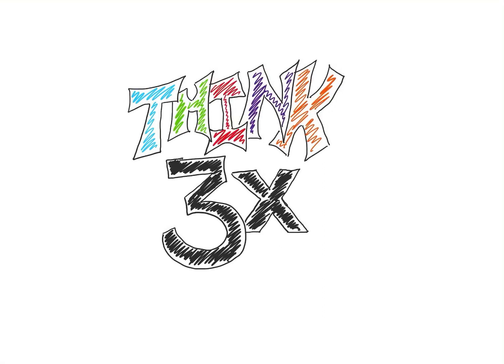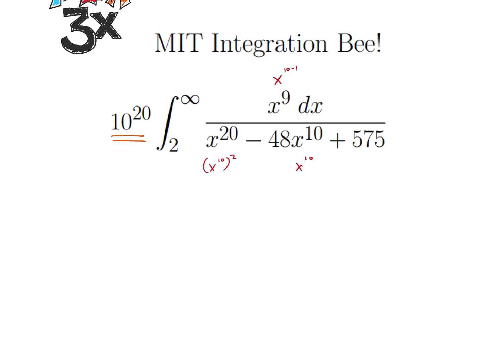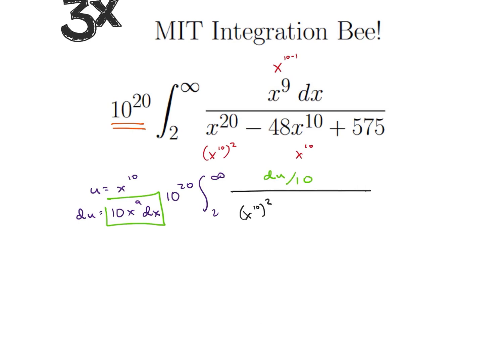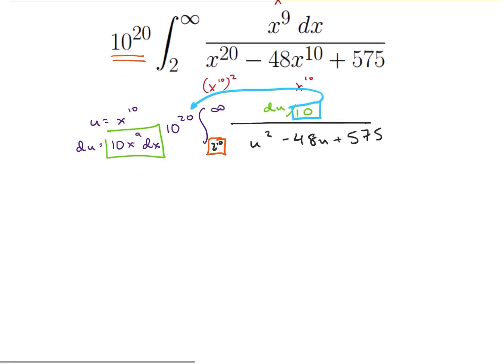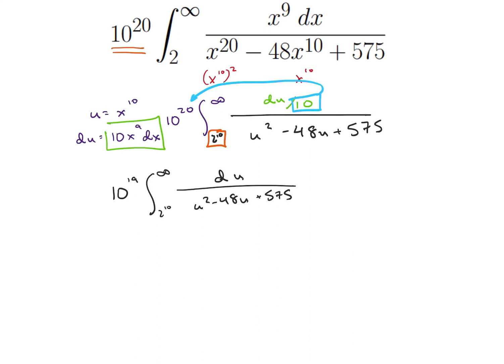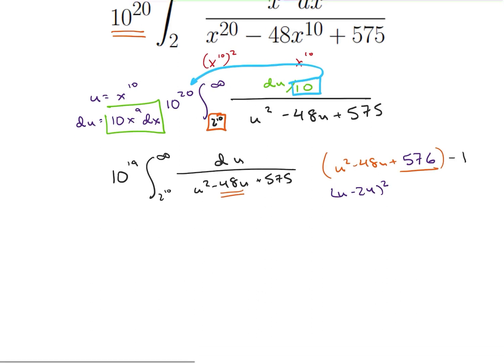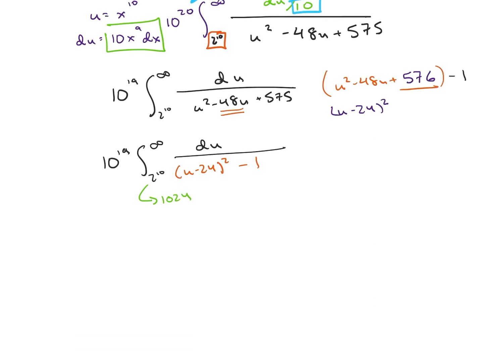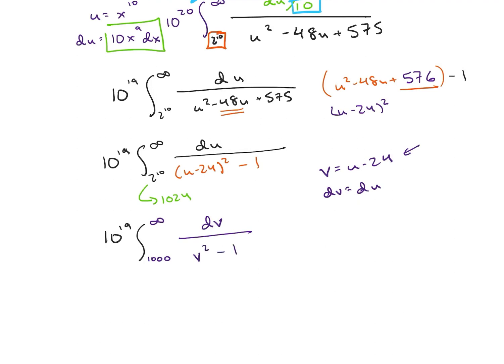MIT Integration Bee! x^9/(x^20-48x^10+575). Solve this fun integral!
MIT Integration Bee! MIT holds a competition for undergraduate students every year. This is one of the more straightforward integrals from a past competition. Come join and see if you could hold your own with some MIT students!